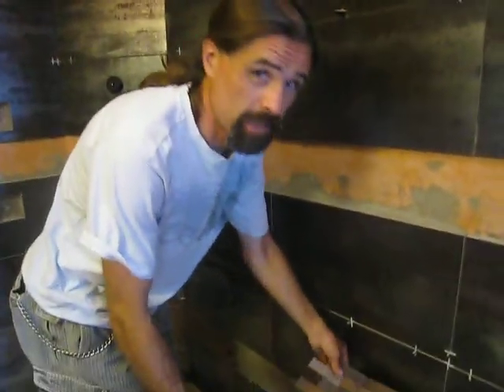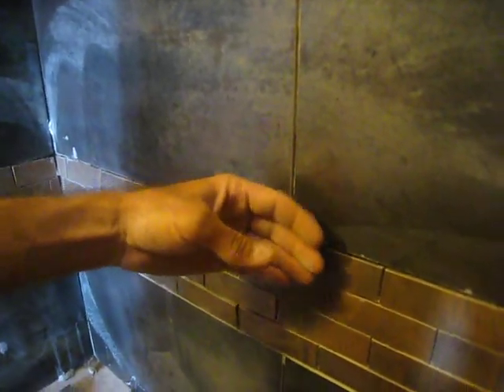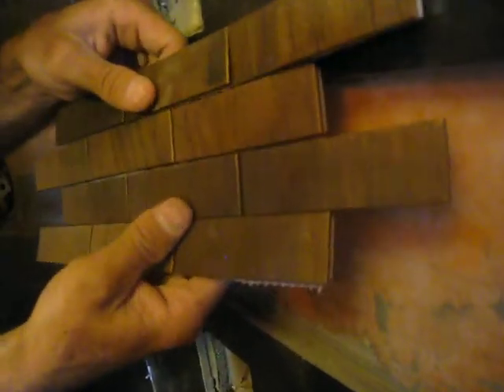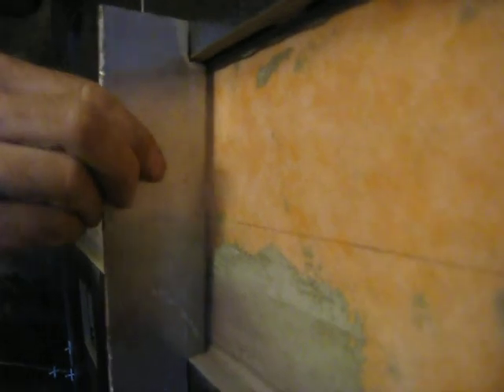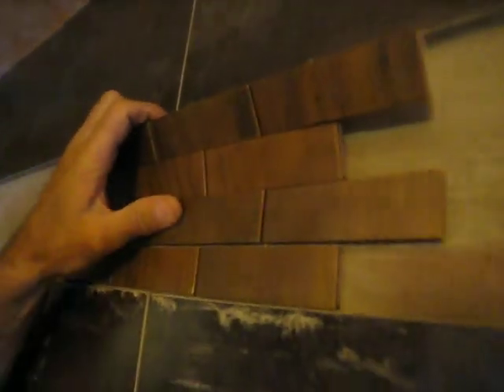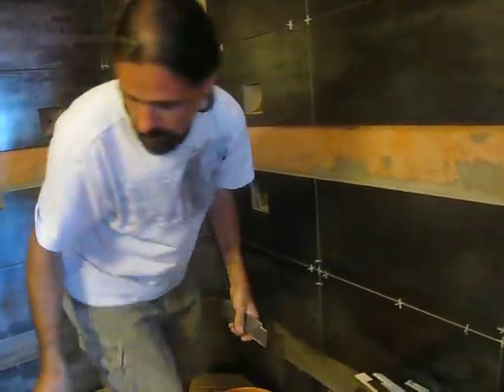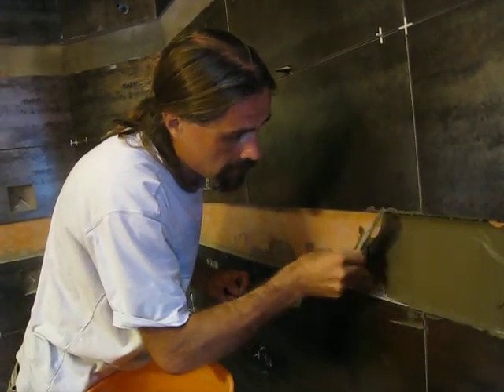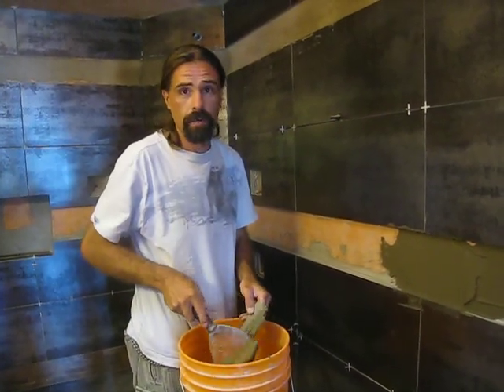DIY Mosaic Tile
Some problems I encountered doing tile. Sharing a tip to help keeping a mosaic border straight and smooth. Making a tool to build up the cement mortar surface for easier install.